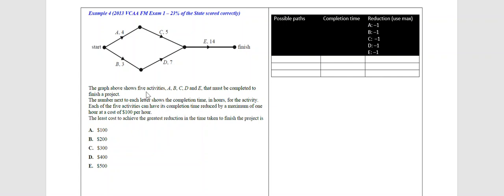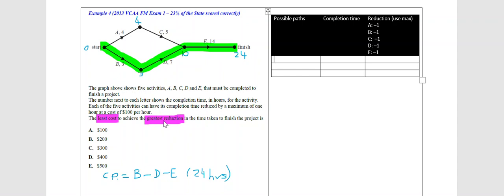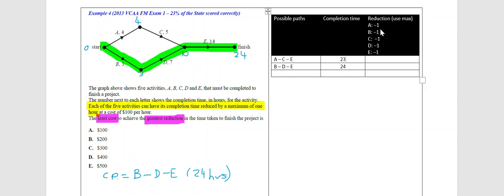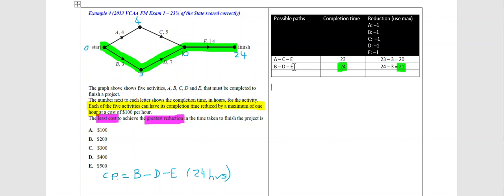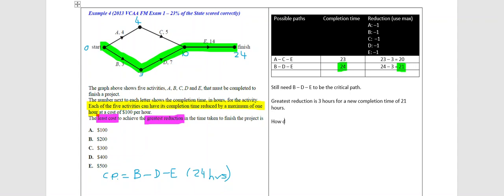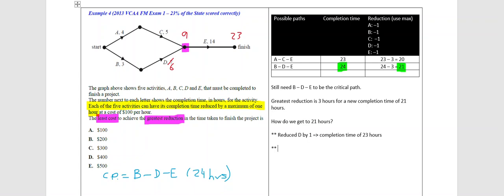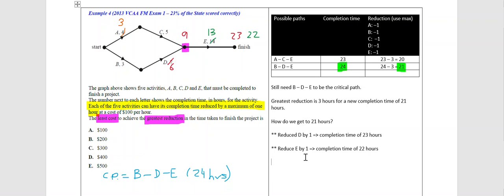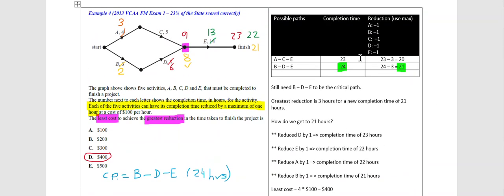Network Crashing with cost Example 1: General Maths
In this example we go through the process of crashing a network to find the least cost for the greatest reduction.